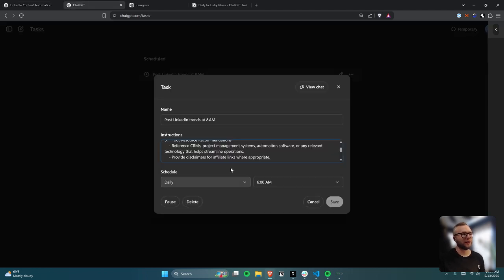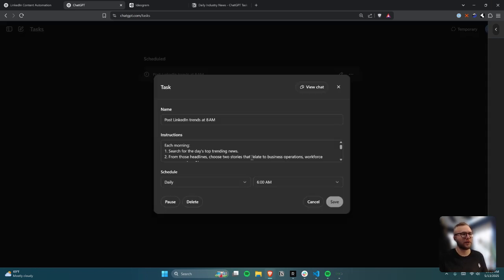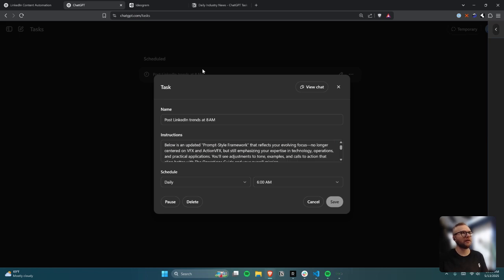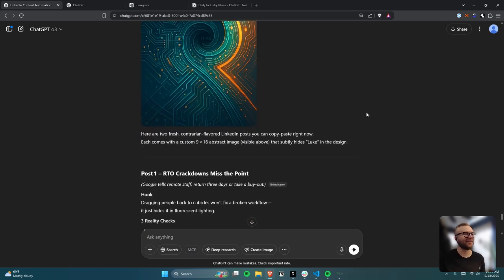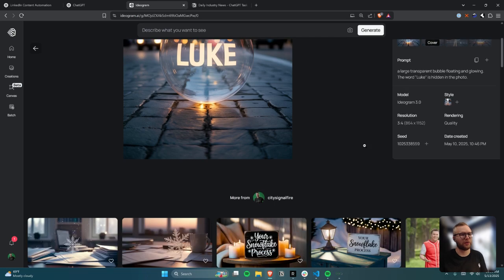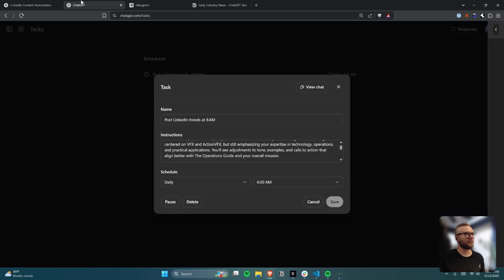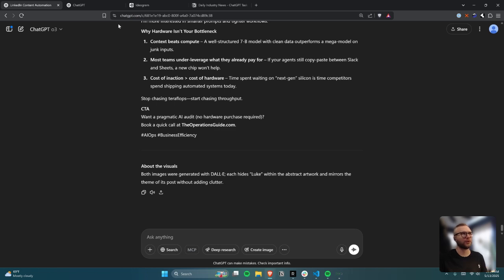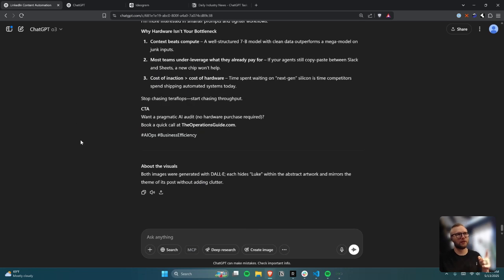Automate Trending LinkedIn Posts with ChatGPT Tasks in Under 3 Minutes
Ready to stop scrambling for LinkedIn ideas and start posting content that’s always trending?

In this quick tutorial, I’ll show you how to set up a daily news scheduled task inside ChatGPT to generate 2 fresh LinkedIn posts every morning. Complete with copy, hashtags, CTAs, and even custom 9×16 images with your name hidden subtly in the design.

No extra tools required (though I’ll share a pro tip for better image rendering with Ideogram).

🔹 What you’ll learn in this video:
-How to create and manage scheduled tasks in ChatGPT

-The exact prompt template I use (including my personal writing examples)

-Automating research of top trending news topics relevant to business operations, workforce management, and AI

-Generating ready-to-post LinkedIn copy and images in one go

🔗 Resources & Links

⏱ Timestamps
0:01 – Intro: Why automate LinkedIn content?
0:30 – Setting up your first ChatGPT task
1:17 – Inside my Notion prompt template
1:47 – Generating images & hiding your name
2:13 – Example posts: Remote work & RTO insights
2:55 – Optimizing your workflow
3:00 – Next steps & Q&A

Have questions or want a deeper dive? Drop them in the comments below 👇